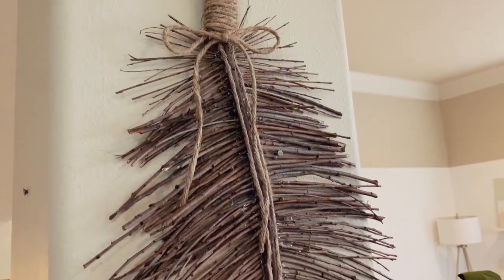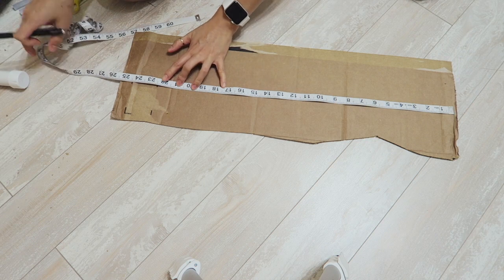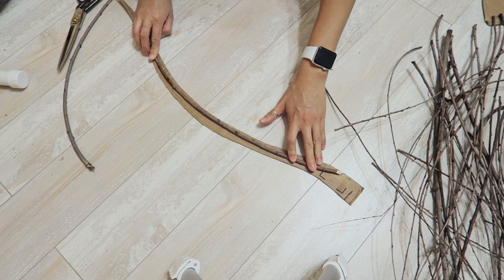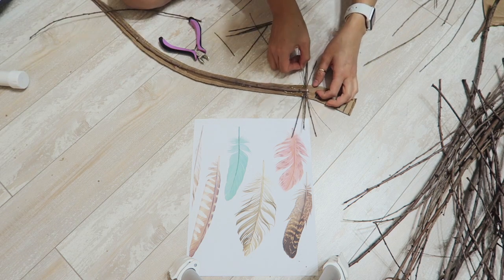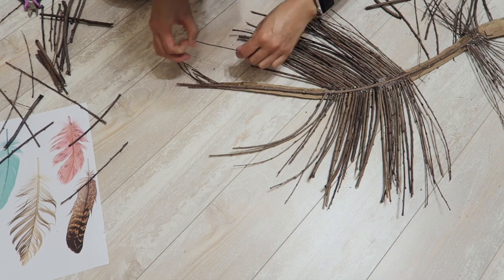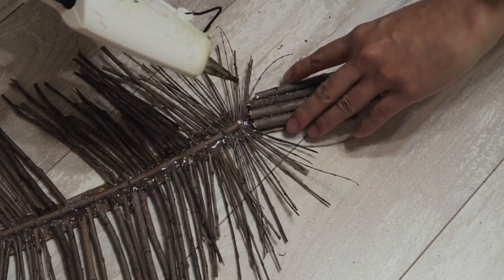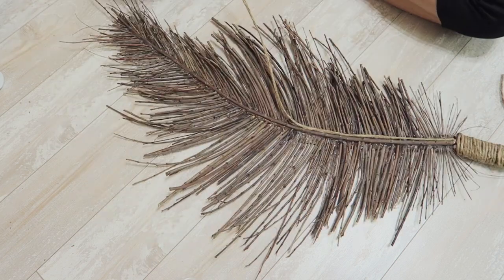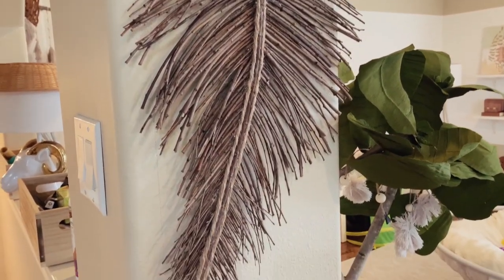DIY Wall Decor! Large Boho Inspired Twig Feather Practically Free!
Materials:
Twigs that you find on your little frolic through the woods!
Hot Glue: I like to use the high temp stuff
Twine/Jute Yarn
Craft Wirecutter or pruning sheers honestly anything that can cut through twigs.
Cardboard, best use the ones that gets delivered on the daily from Amazon LOL.